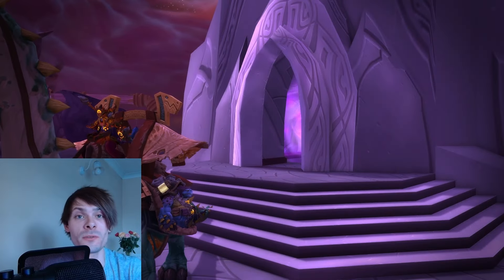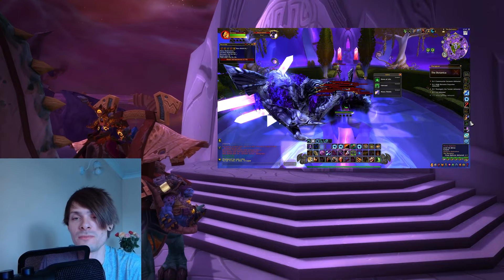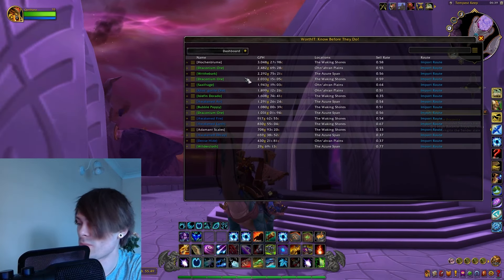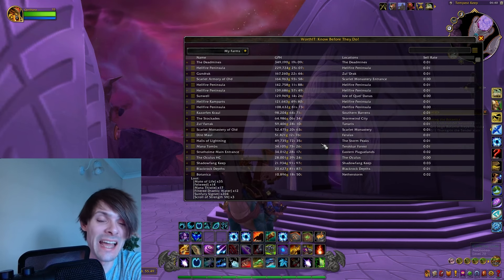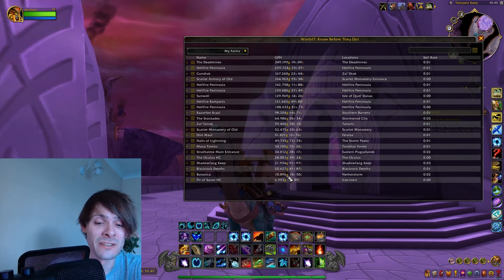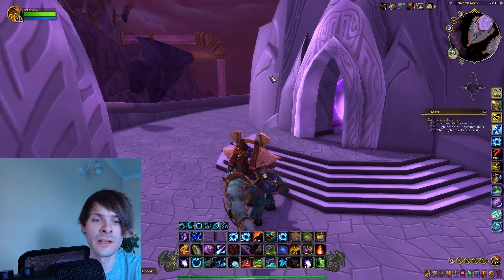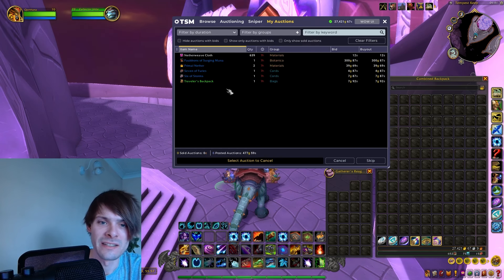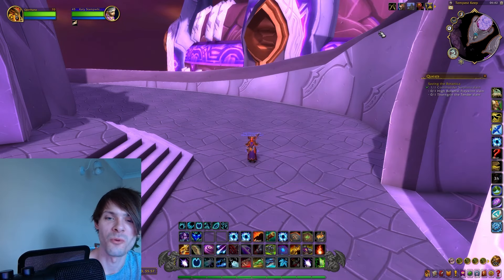Botanica....Why??!! In WoW Dragonflight Gold Farm - Daily Gold #18